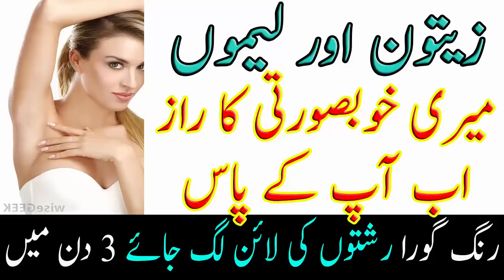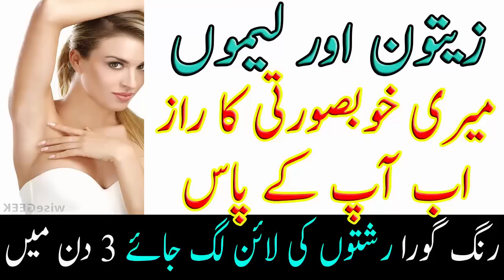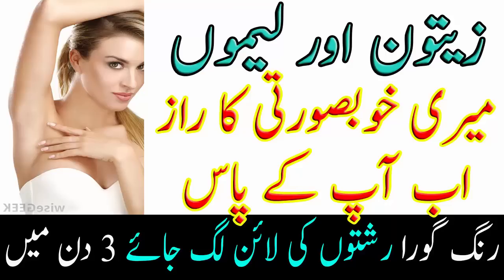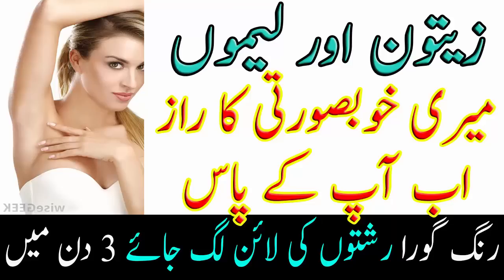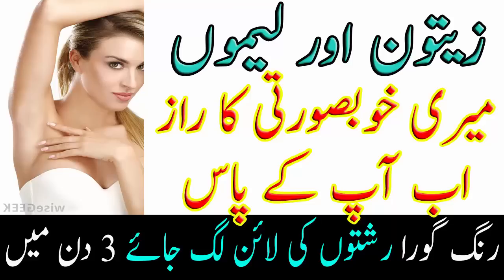skin whitning Beauty tips in urdu skin whitning fair skin Healthy Skin Whitening